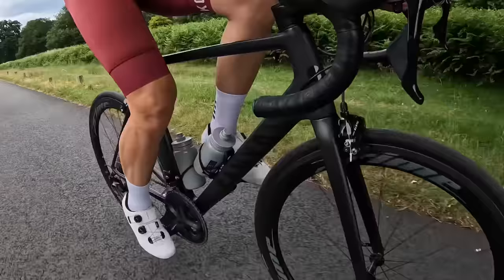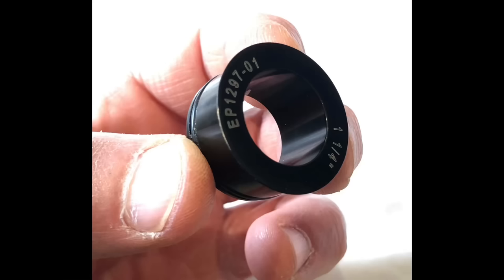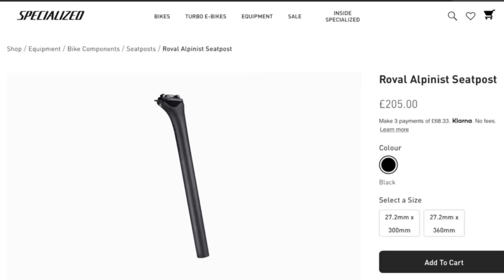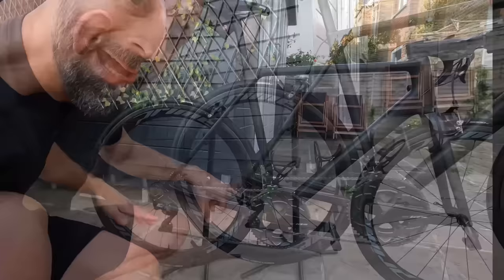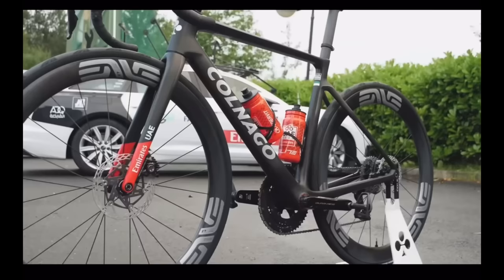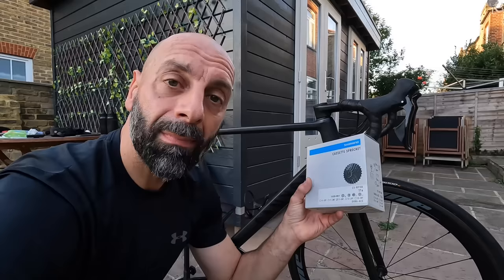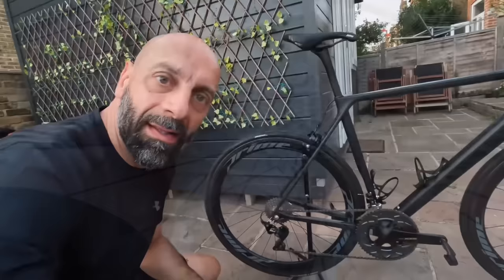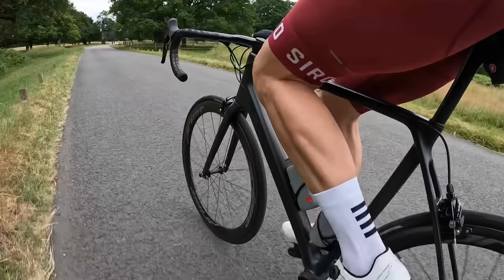More Weight Saving Upgrades for my Canyon Ultimate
I’m reaching the end of the reasonable weight saving upgrades for my Canyon Ultimate, where the cost is still justified by the improvement, only just! Further reductions would inevitably cost more and maybe not be so effective.

Let me know any suggestions you might have, thank you again for watching.

In the riding clips I’m wearing a kit courtesy of Siroko Cycling: if you wish to shop for Siroko kit you can use my direct link to access the website where prices would be automatically reduced by a further 10% on top of the existing discounts. No need for any other codes. Thank you!

Ciao,
Federico